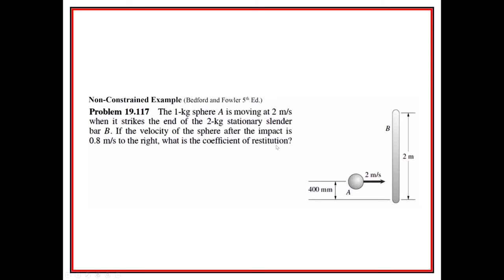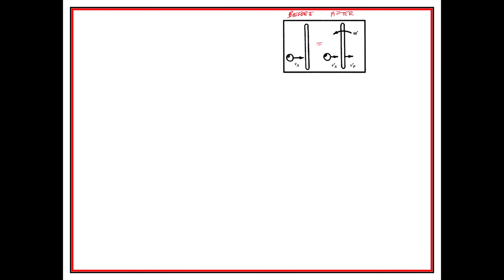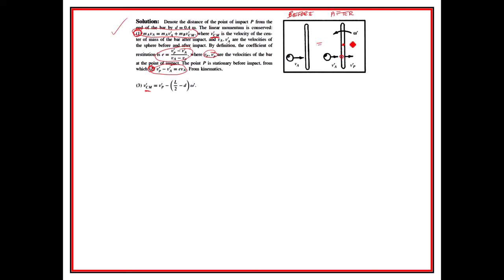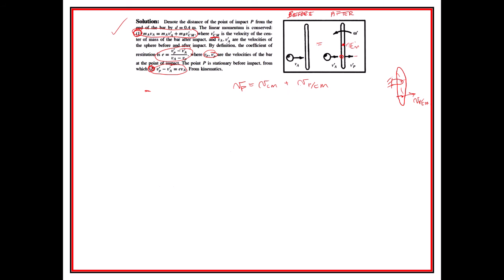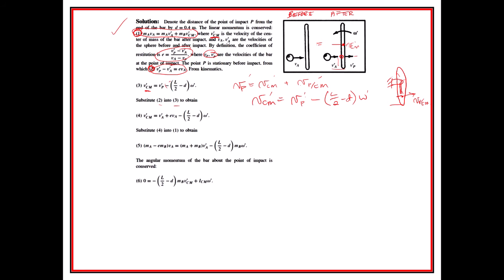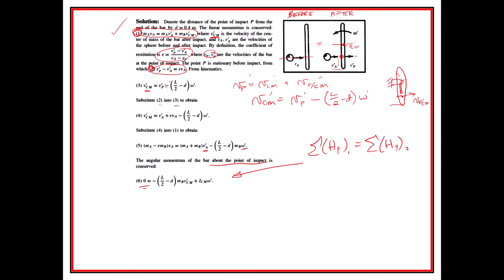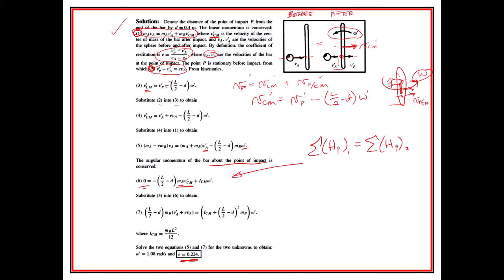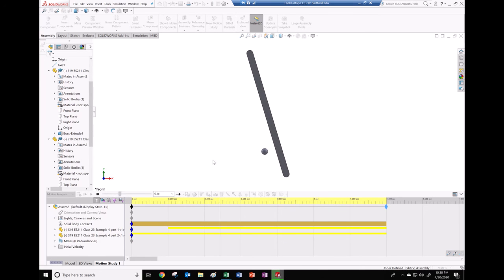Dynamics: Rigid Body Kinetics, Impact Collision Example (S20 ES211 Class 24)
Dynamics topics and examples for engineering sophomores. These videos were created for classes at the University of Hartford, but I hope others will find them useful.

This is Beer Johnston Problem 19.117

Textbook used:  Beer, Johnston, Mazurek, Cornwell, and Self, Vector Mechanics for Engineers: Statics and Dynamics, McGraw Hill, 12th Edition, 2019